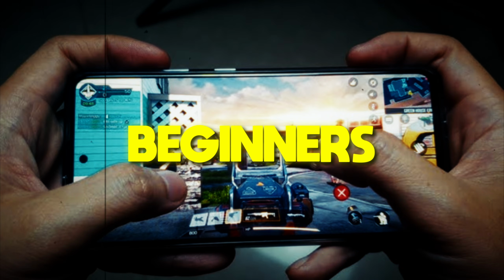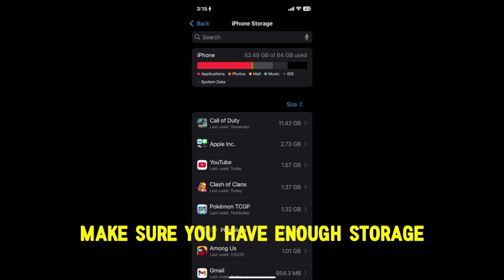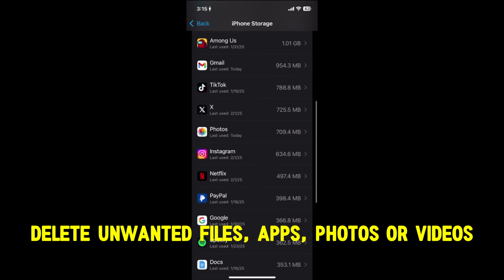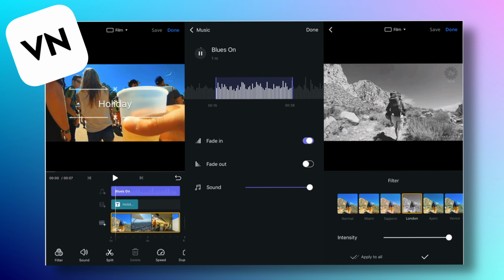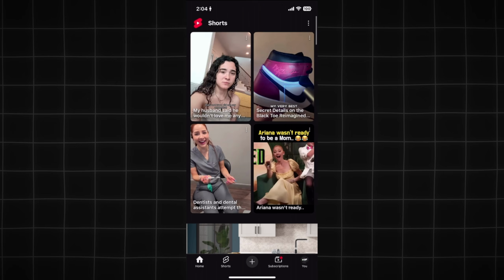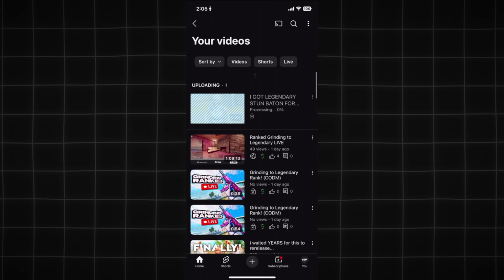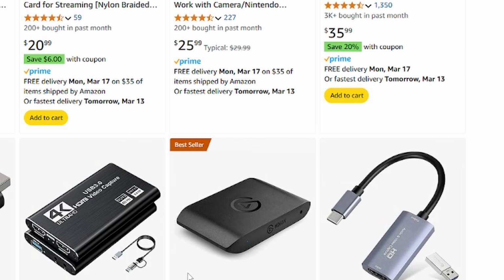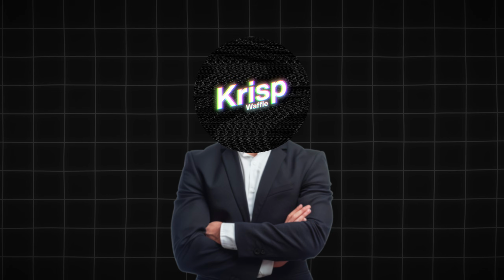How to Start a MOBILE Gaming Channel in 2025!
Software:
▶ Photo Editing - Affinity Photo 2